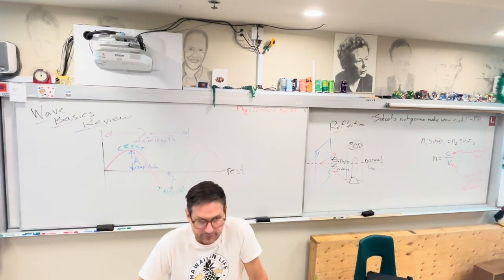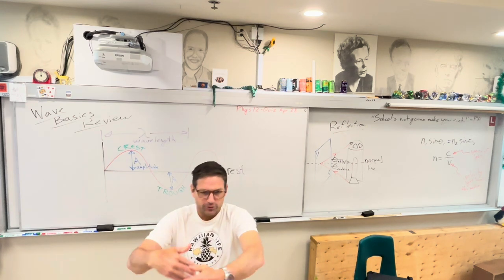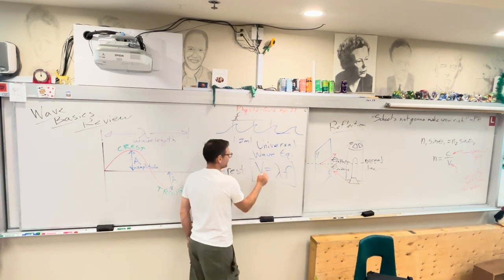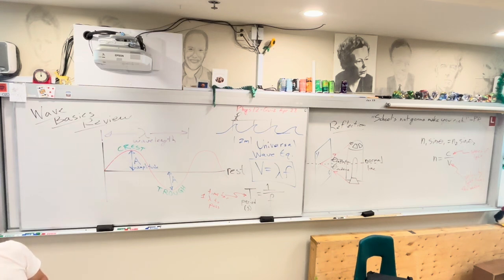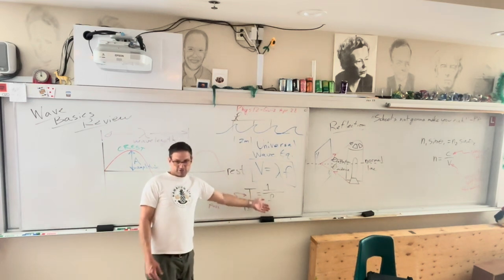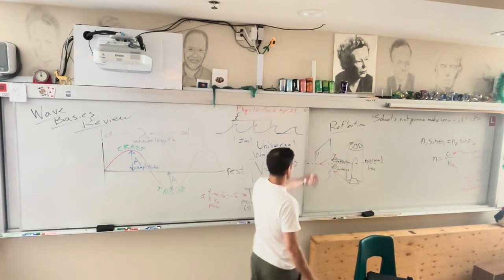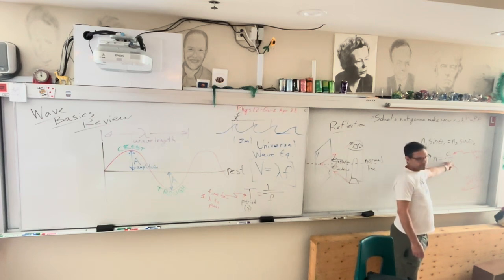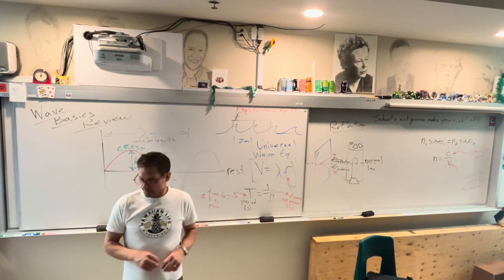Wave basics review take 2